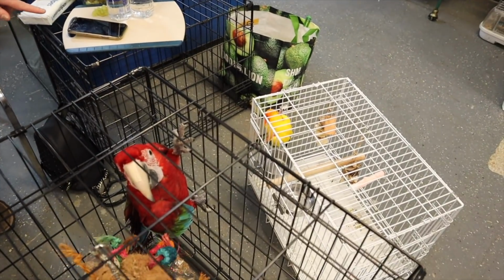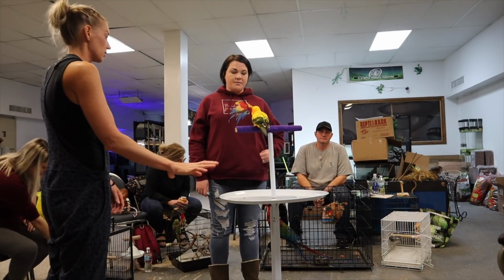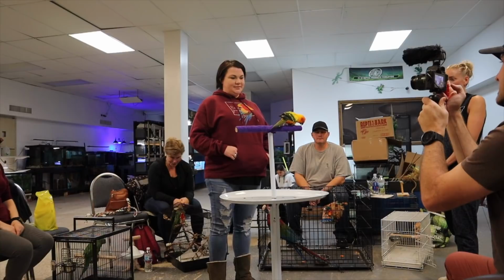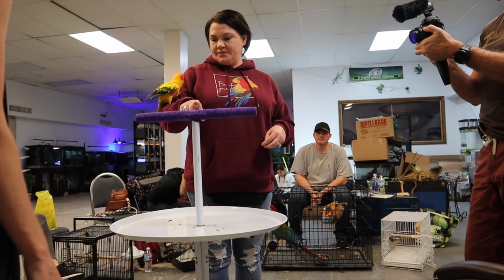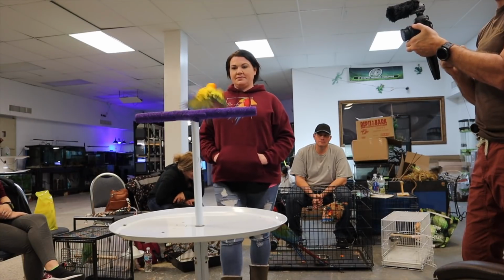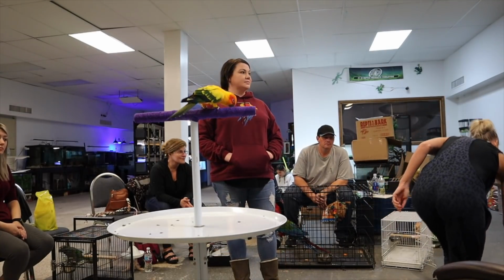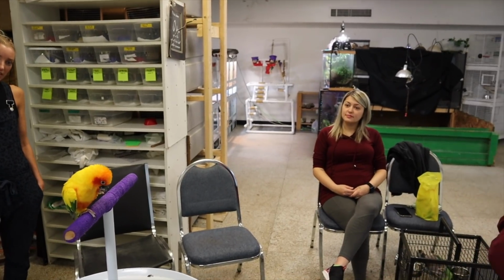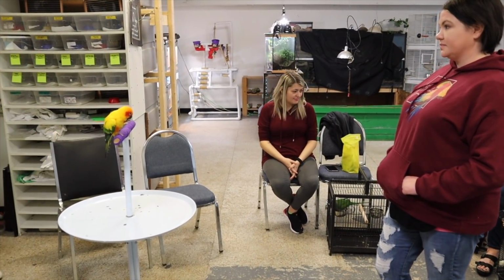How To Make a Conure LESS CLINGY!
Today we are working in a masterclass with Nicole and her sun conure Mango on how to make Mango LESS CLINGY!

ROCKO 💙 Toco Toucan | hatched 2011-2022 💔